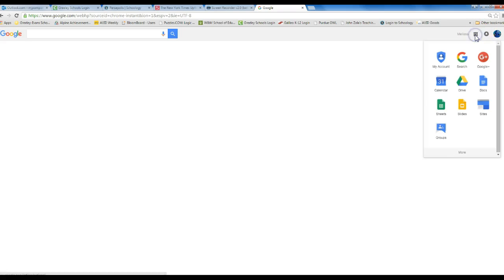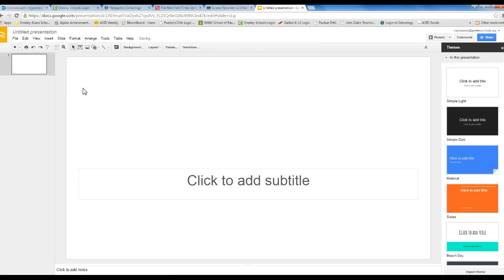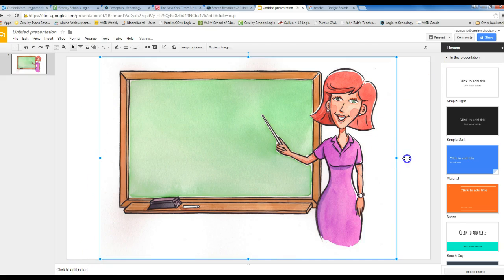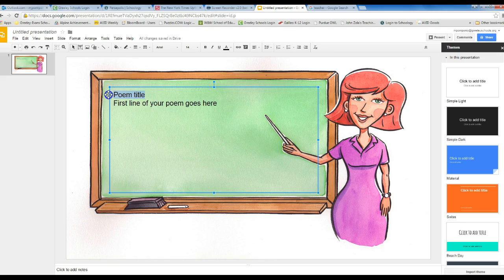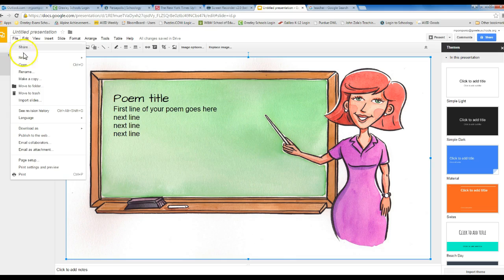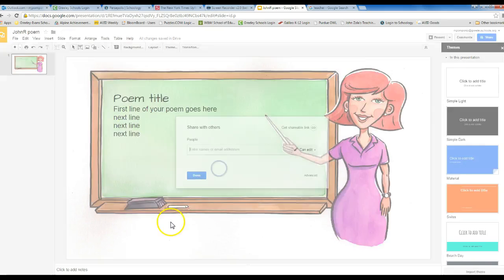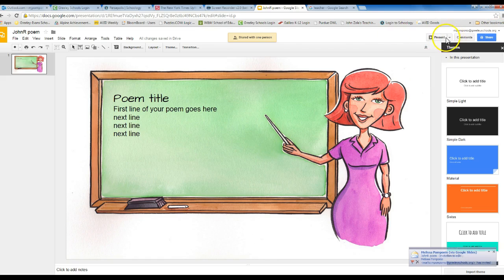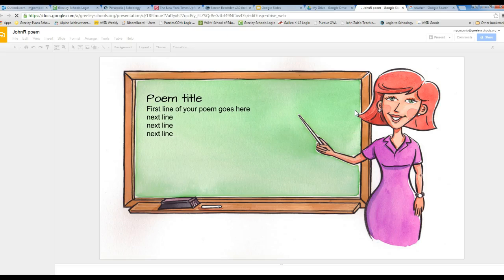Creating your narrative poetry piece with Google Slides